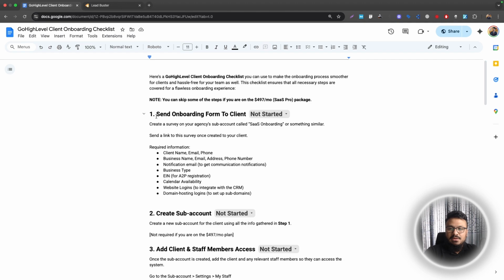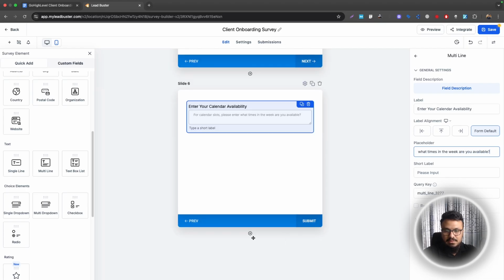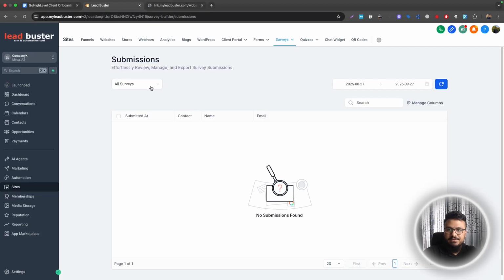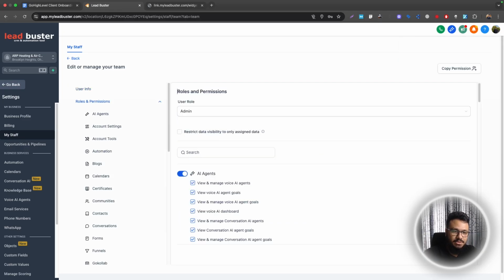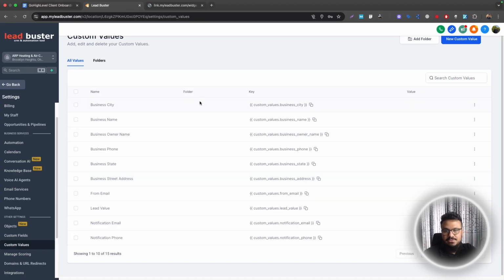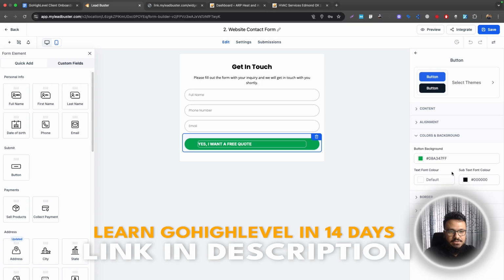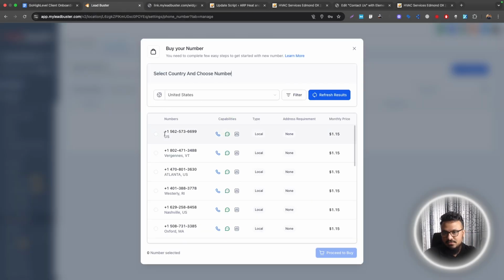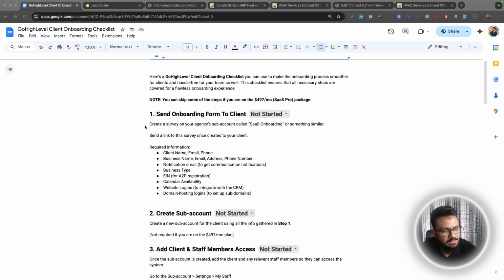GoHighLevel LIVE Client Onboarding & Setup | Step By Step Guide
FOR